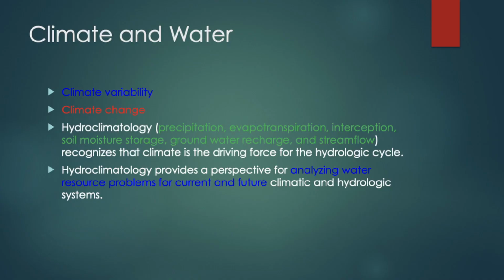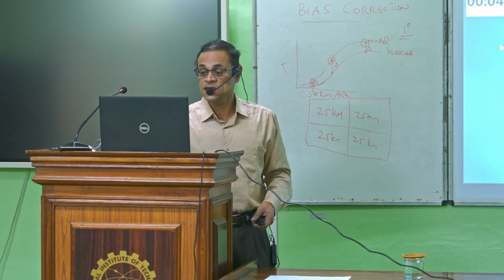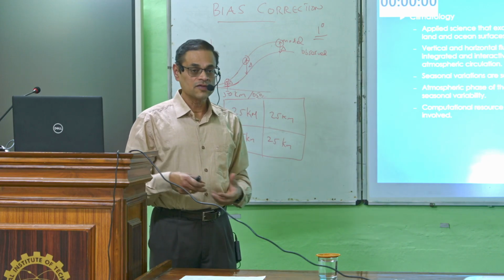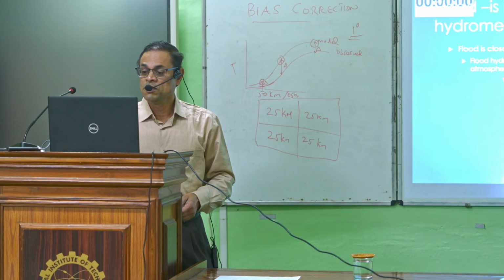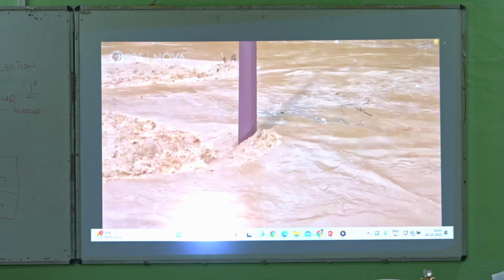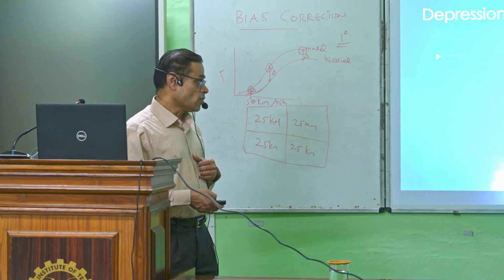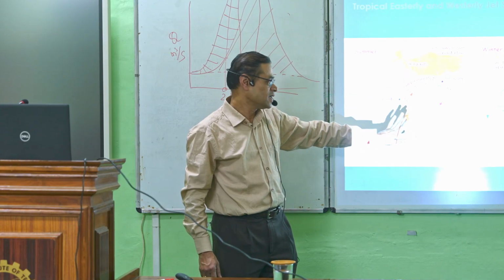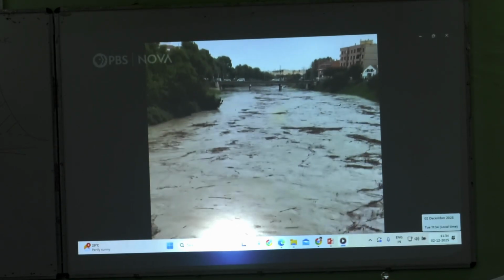L03 Climate Change and Hydraulic Extremes Part 2a